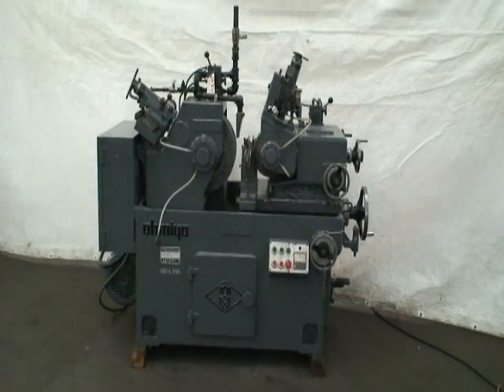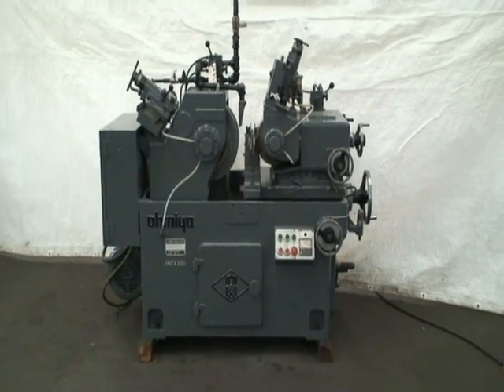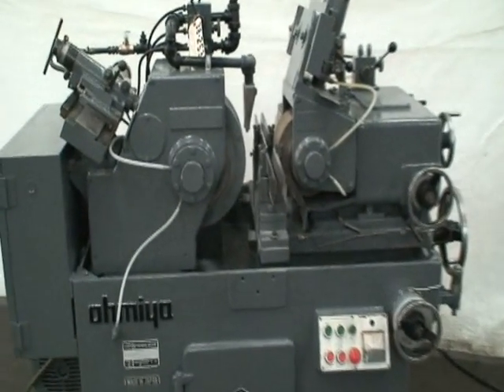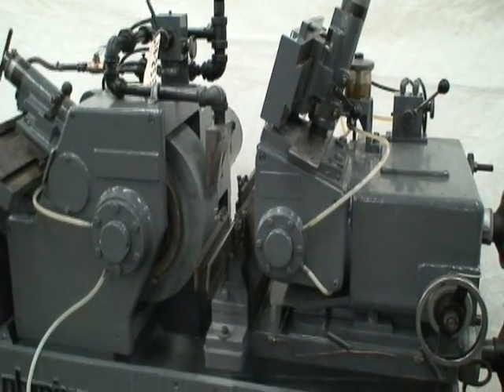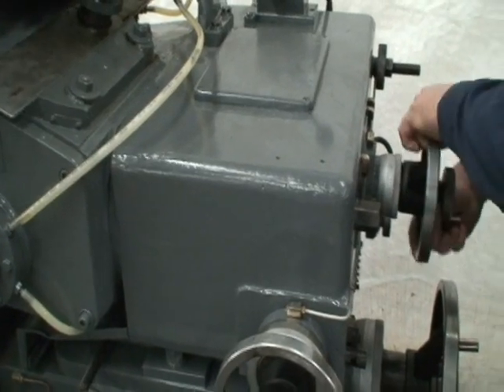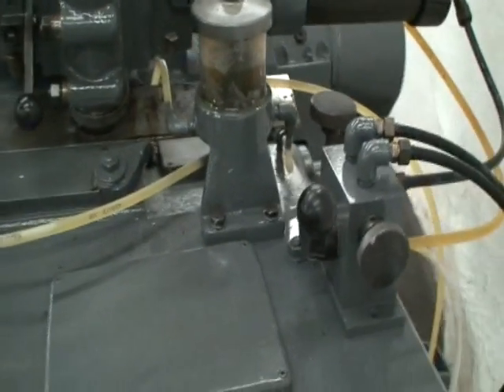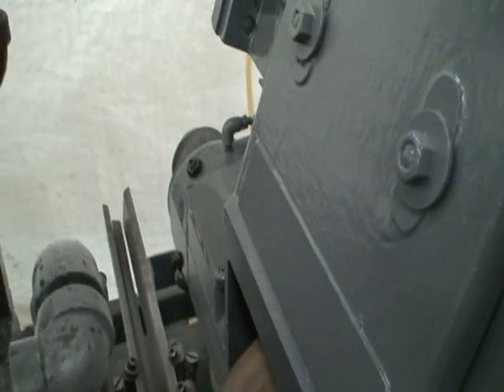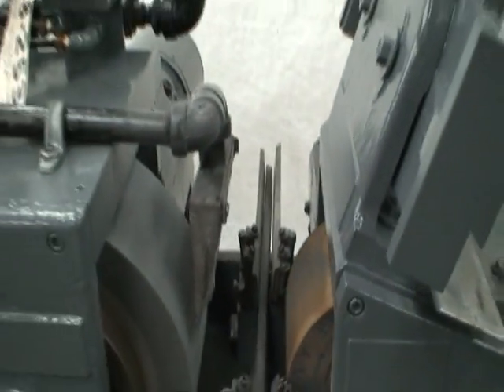Ohmiya Centerless Grinder, Ref.#38-253 (SOLD)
Ohmiya Centerless Grinder/ Ref.#38-253
Model No. OC-16A

Twin Grip design on both grinding & regulating wheels.

Grinding Capacity with Standard Work Rest:.04" - 1-3/4"
Grinding Wheel Size:16" Dia. x 6" Width
Grinding Wheel Speed:1500 RPM
Regulating Wheel Size:10" Dia. x 6" Width
Regulating Wheel Speeds (10):13 - 308 RPM
Regulating Wheel Tilting Angle:5 Deg.
Regulating Wheel  Swivel Angle:+/- 5 Deg.

Equipped With:
Hydraulic Profile Grinding Wheel Dresser
Hydraulic Regulating Wheel Dresser
Thru-Feed Work Rest

10 HP Spindle  Motor Drive   230/460/3/60
1 HP Regulating Wheel Motor